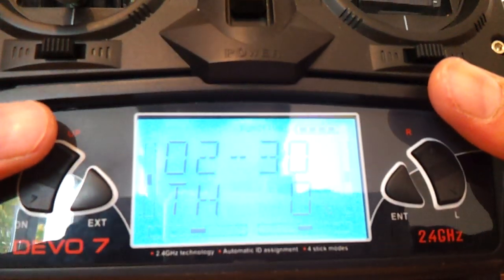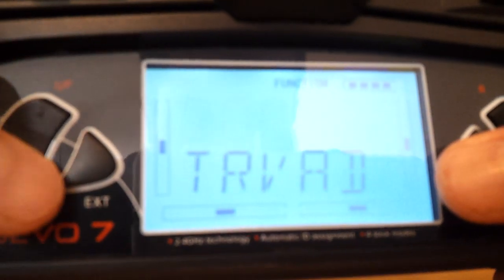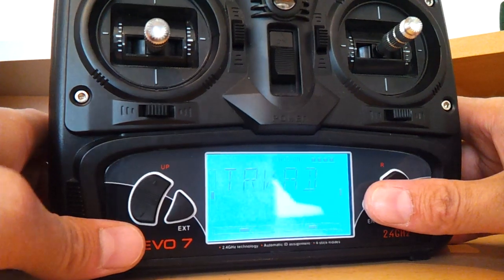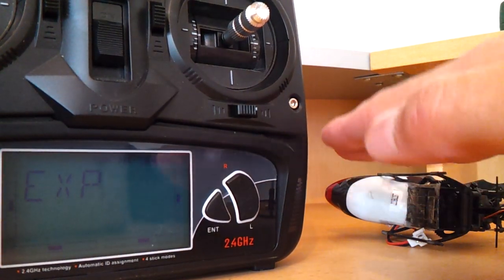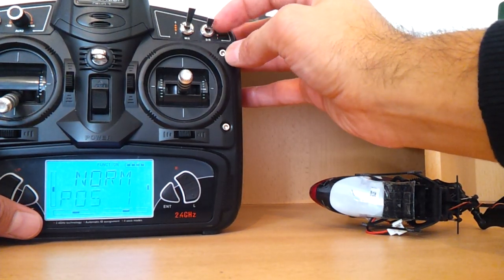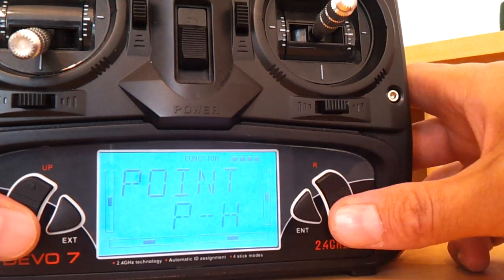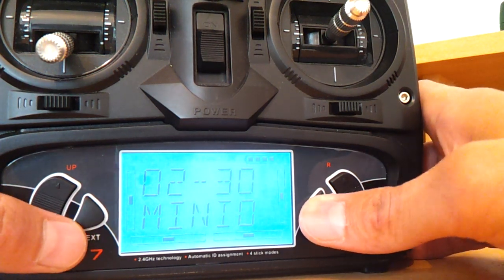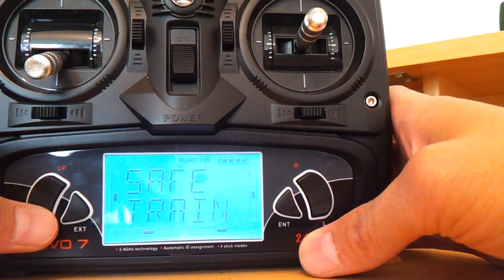Walkera Devo7 walkthrough part 2.mp4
Part 2 of my Devo 7 walkthrough, Function submenus. The video is geared toward people fairly new to 6ch helis and tx setup. I tried to explain all the details while also going as quick as possible through it because there is a lot of info. Since the video turned out a little long, here is a list of the time in the video that each function was covered so that you can skip to the relevant parts:

0:00 Revsw (reverse servo, etc) - 2:50 info about the firmware gyro bug I found in the tx - 3:40 Trvadj - 4:10 Subtr (subtrim) - 5:15 D/R EXP - 9:45 Thhld (throttle hold) - 10:50 Thcrv (throttle curve) - 17:10 Mixthr - 17:40 Ptcrv (pitch curve, btw, at one point I said percent when i meant degrees, oops) - 21:30 Monit (monitor) - 22:00 Safe - 22:30 Train - 23:05 Timer

Fyi, You may also see a gyro setting in yours which is the bug that I have in my tx. If so then set it on 70% and go from there.

Hope this helps. Let me know if you have any questions.